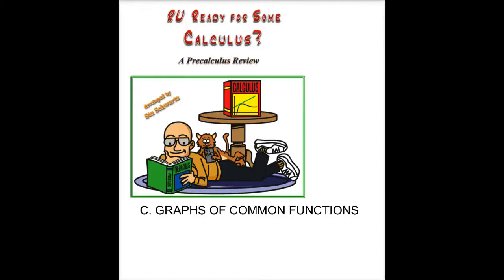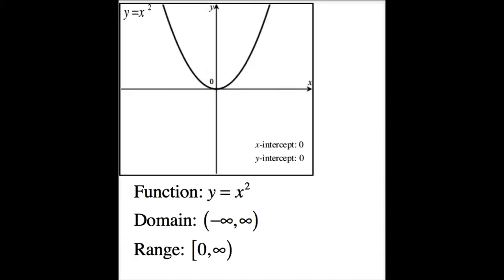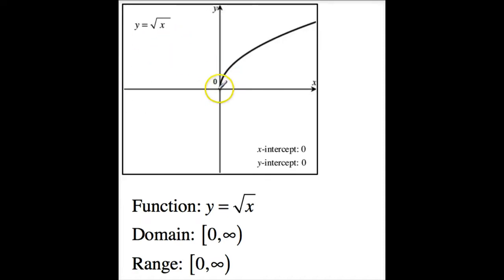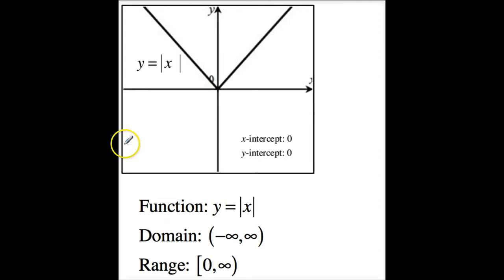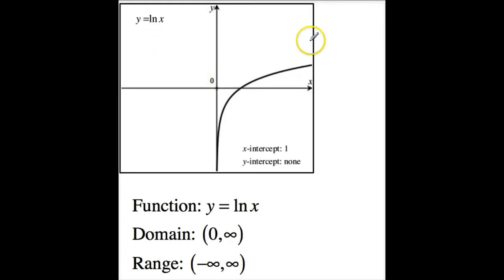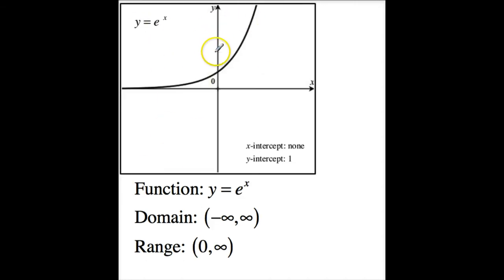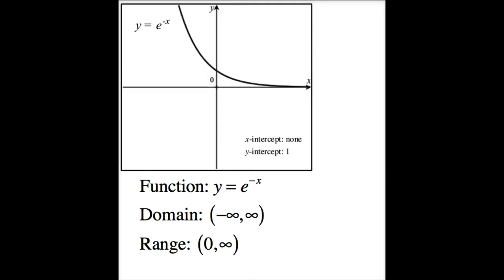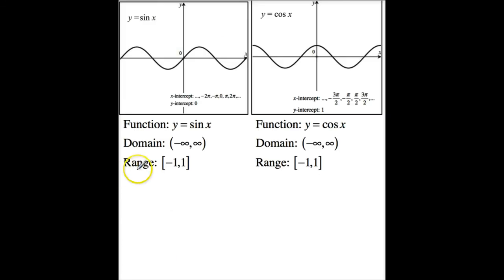RU Ready for Calculus C. Graphs of Common Functions